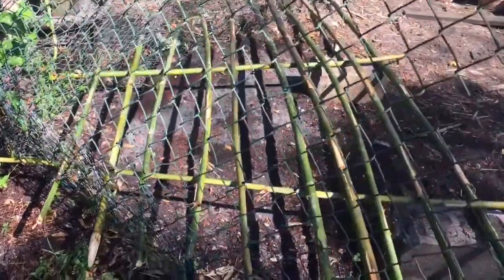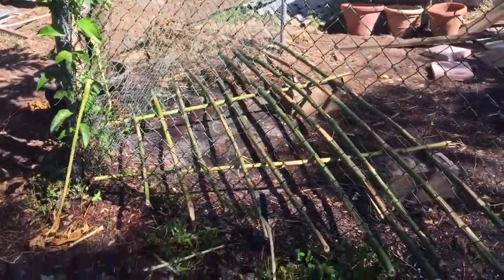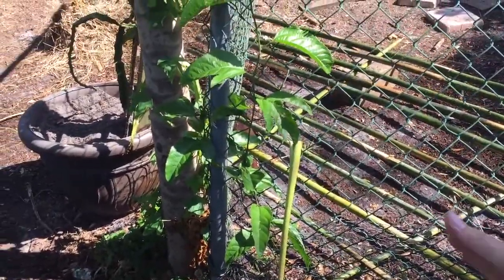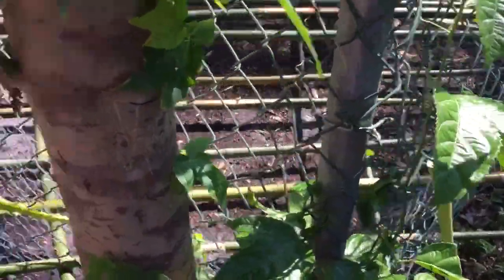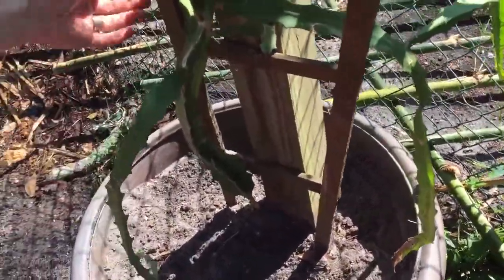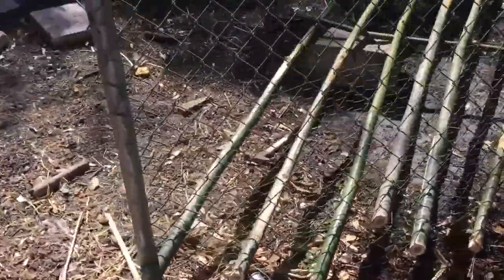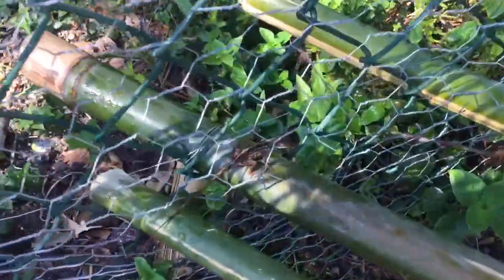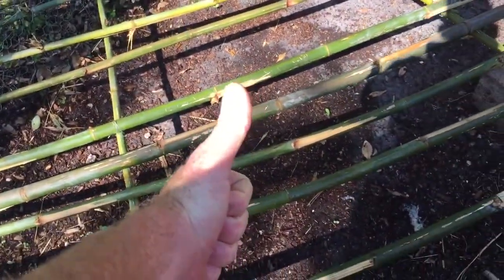Growing watermelons with bamboo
Bamboo for the watermelons and a fence which helps the bamboo as well helps with the passion fruit vine.  Their is also a dragon fruit and papaya tree.  Bamboo can be useful in a garden